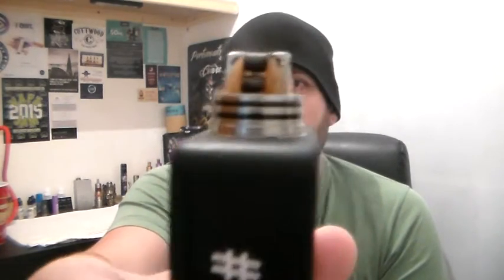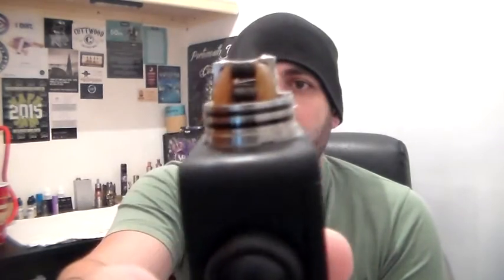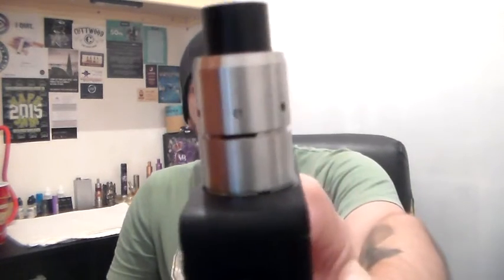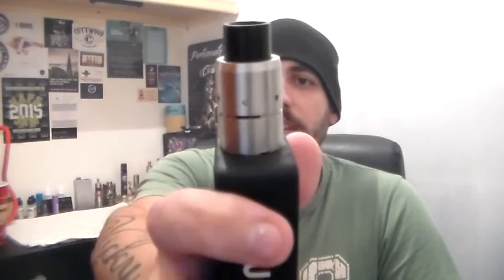Velocity RDA 1 Month Update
hi guys a 1 month update on the velocity rda hope you enjoy if you want to get in on the 500 sub giveaway click the link to the video and STAY SAFE AND KEEP ON VAPING